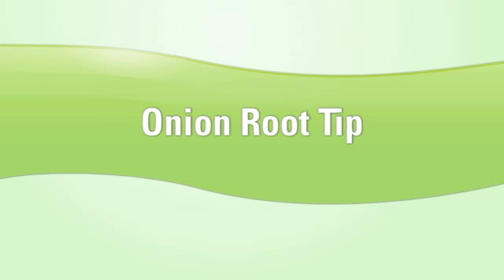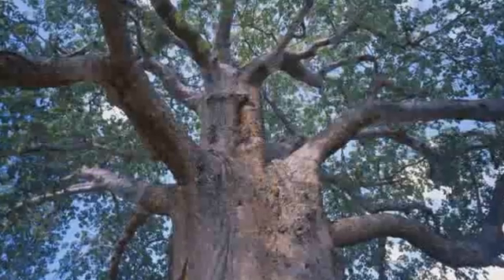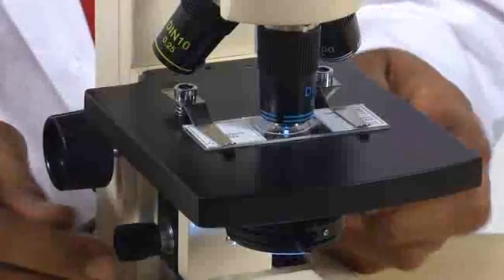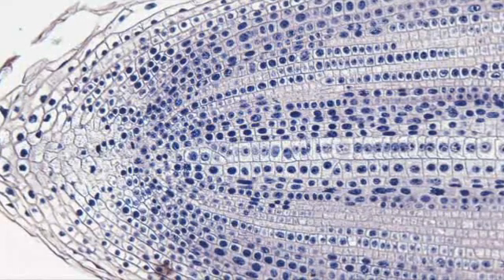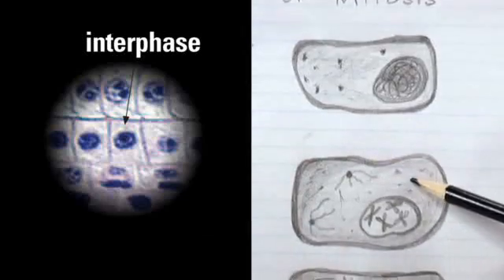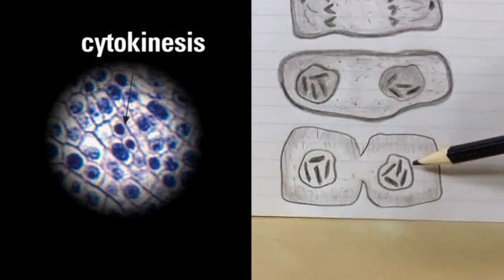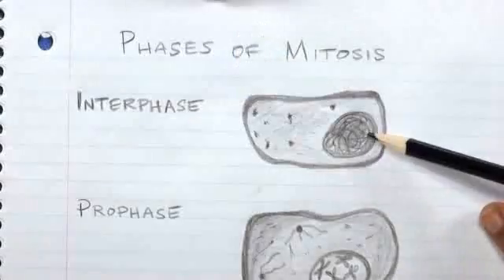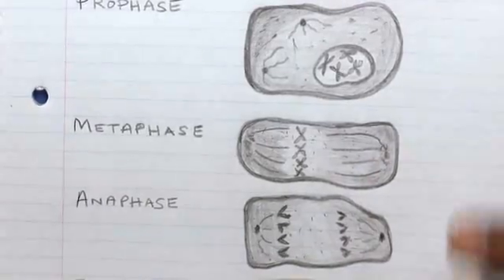Onion root tip